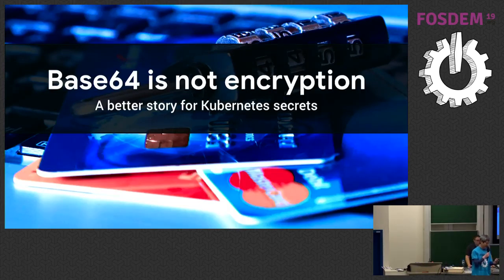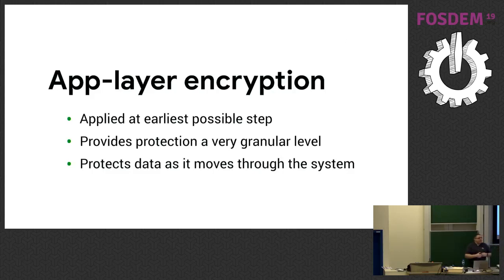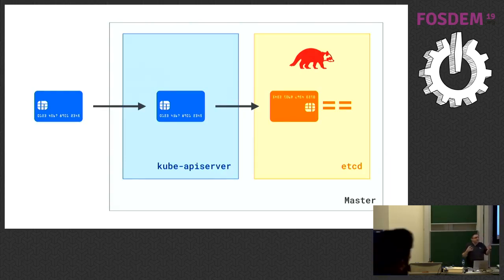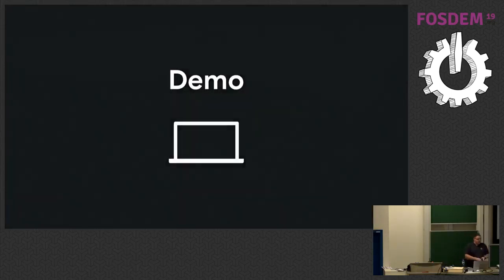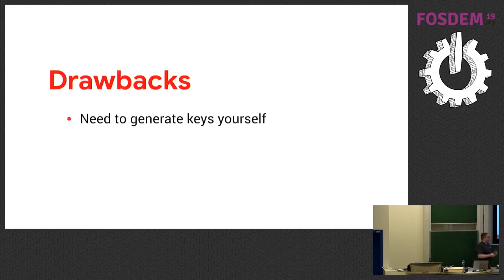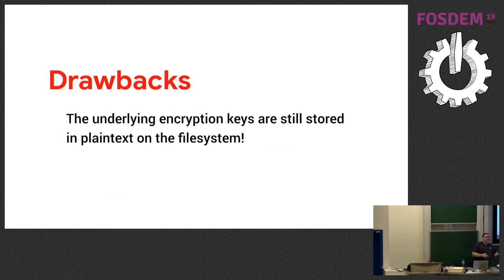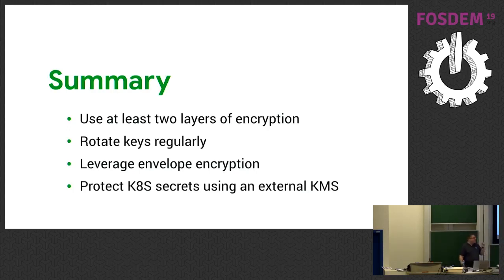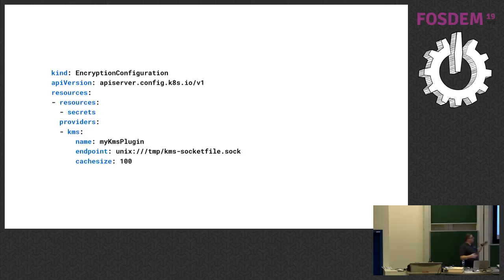Base64 is not encryption A better story for Kubernetes Secrets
by Seth Vargo

Secrets are a key pillar of Kubernetes' security model, used internally (e.g. service accounts) and by users (e.g. API keys), but did you know they are stored in plaintext? That's right, by default all Kubernetes secrets are base64 encoded and stored as plaintext in etcd. Anyone with access to the etcd cluster has access to all your Kubernetes secrets.

Thankfully there are better ways. This lecture provides an overview of different techniques for more securely managing secrets in Kubernetes including secrets encryption, KMS plugins, and tools like HashiCorp Vault. Attendees will learn the tradeoffs of each approach to make better decisions on how to secure their Kubernetes clusters. This lecture and discussion outlines the current state of Kubernetes' security with respect to managing and securing Kubernetes Secrets.

First, attendees will learn the current state of the world: a default Kubernetes cluster has secrets pretty widely exposed. We will talk briefly about how some cloud providers add additional layers of security, but the default is insecure.

Next, attendees will learn about features released in Kubernetes 1.7 to allow for application-layer encryption of secrets. We will discuss the pros and cons of this approach, and walk through same code/live demo of it working in action.

Next, attendees will learn about features released in Kubernetes 1.10 to allow for delegated application-layer encryption of secrets to a KMS provider. We will again discuss the pros and cons of this approach, show some code and live demos.

Finally, attendees will see an example of a full secrets management on Kubernetes, using the open source HashiCorp Vault tool.

Importantly, this talk is not a general security talk - it is specific to Kubernetes secrets. Specifically, there are no plans to discuss cluster-level security, firewall security, ACLs, or RBAC.